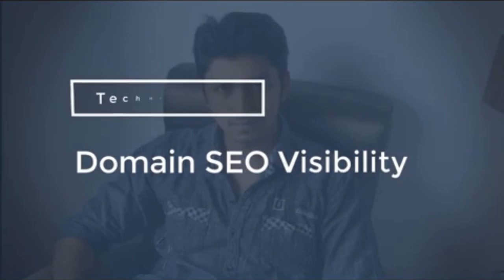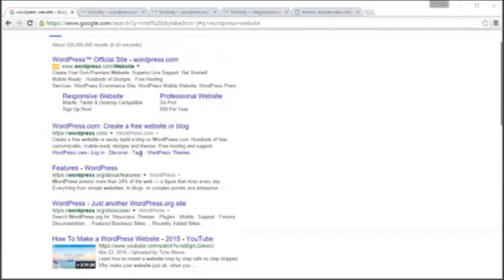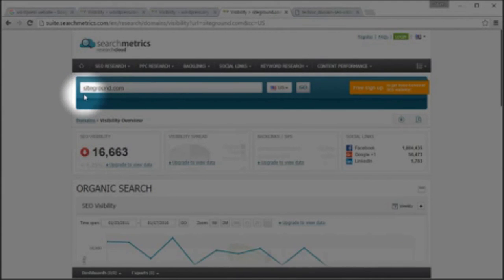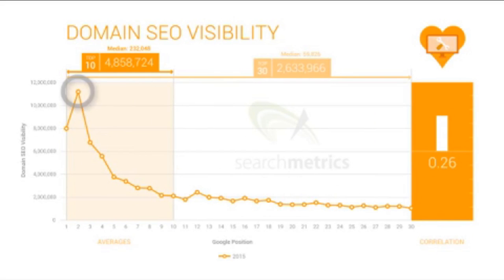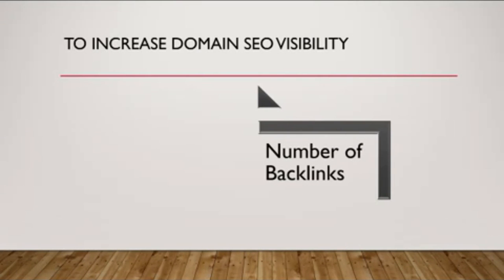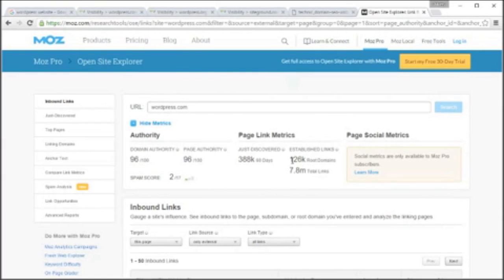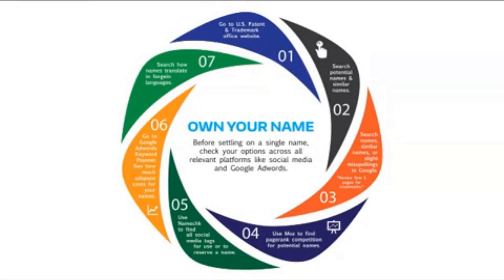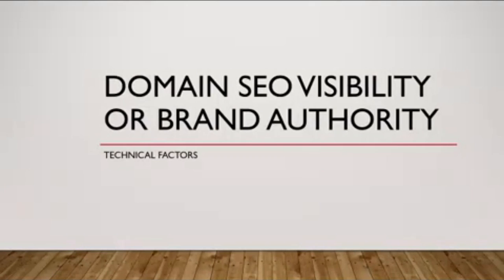Domain SEO Visibility II Complete SEO tutorial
If you want to rank higher in Google, having keywords within your domain name makes it easier.

Just look at Hotels.com. They have the term "hotel" in their domain name and they rank really well.

But just because someone ranks well for a term it doesn't mean they will be the leader in the space. For example, booking.com is larger than hotels.com and they don't have a keyword in their domain name.

Now, you can still rank if you don't have a keyword within your domain name. You can always add keywords within your URL structure.

When picking a domain name try to keep it short and of course if you can fit in a keyword, great. If not, no worries. More importantly, your domain name should be memorable which will make it easier to brand.